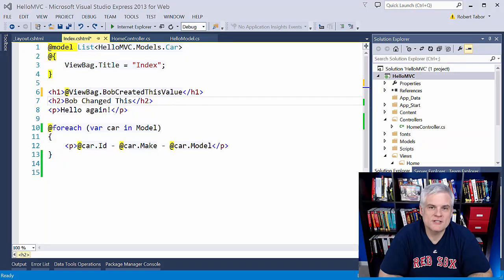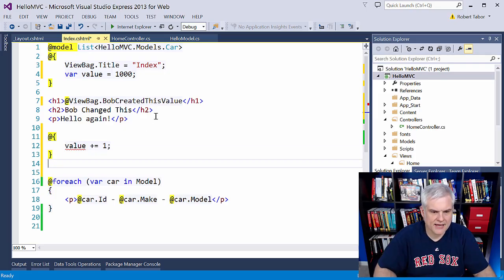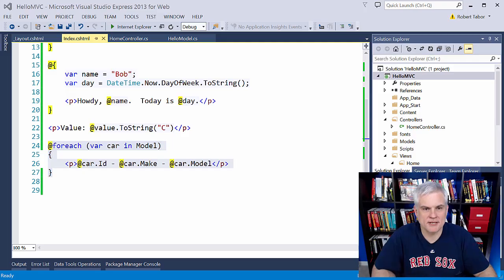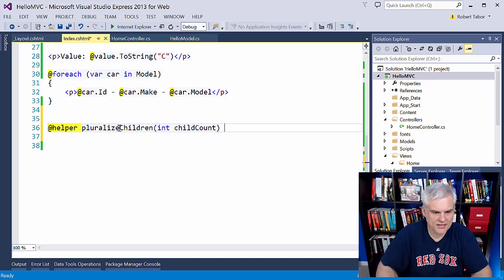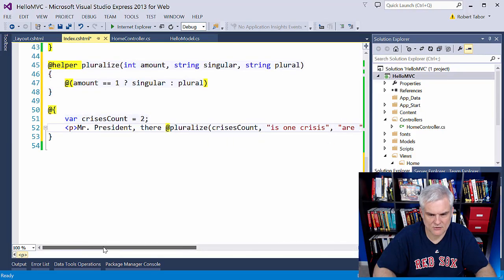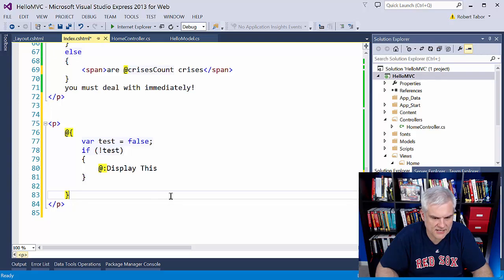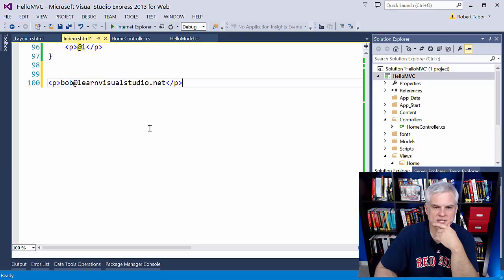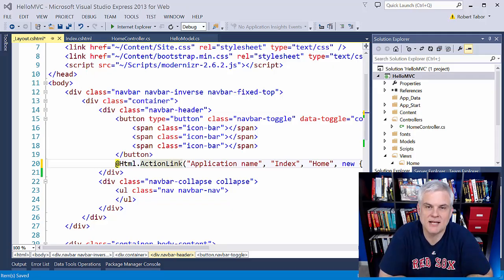ASP.NET MVC 5 Fundamentals - Lesson 8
Lesson 8 - Understanding Razor Syntax Basics